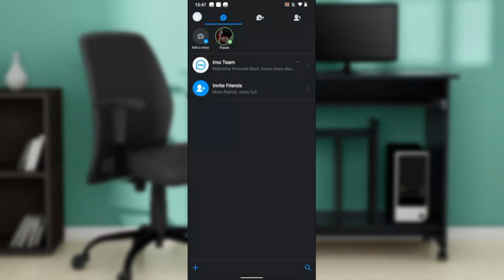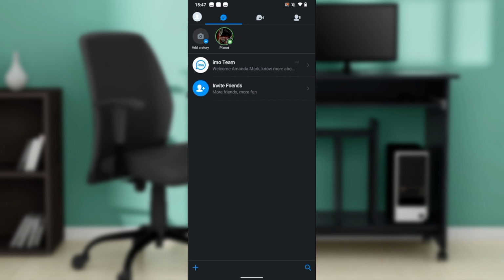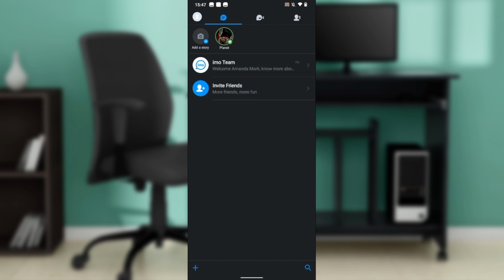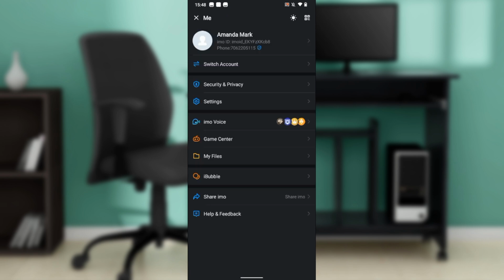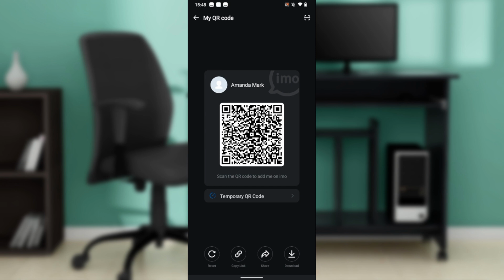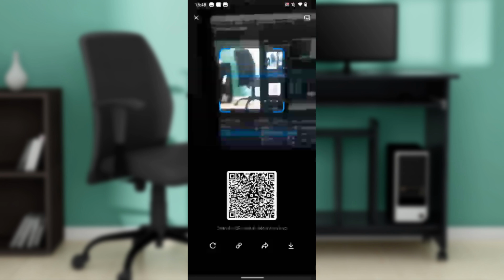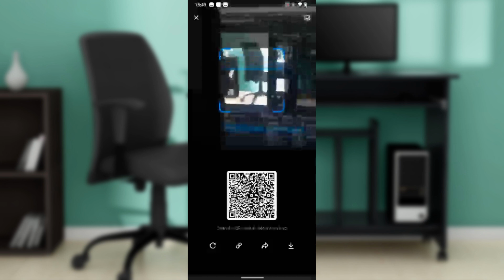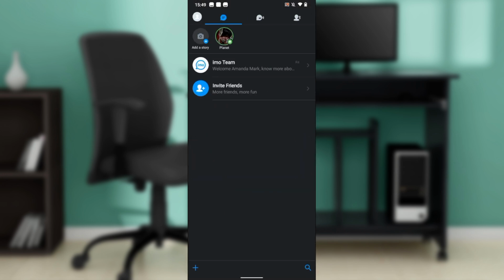How To Scan QR Code On Imo App (Quick Tutorial)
In this video I will show you How To Scan QR Code On Imo App. It would be good if you watch the video until the end so that you don't miss important steps.